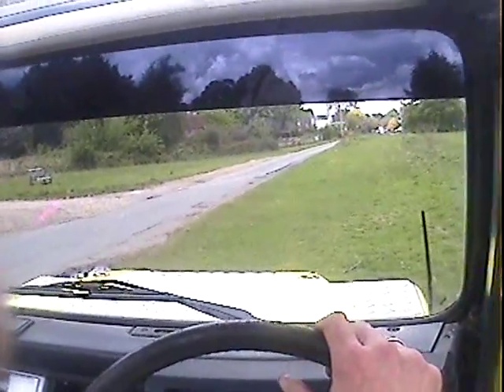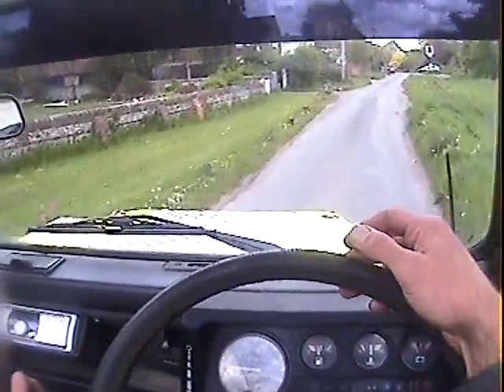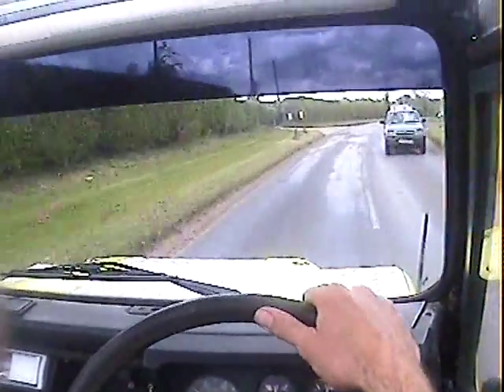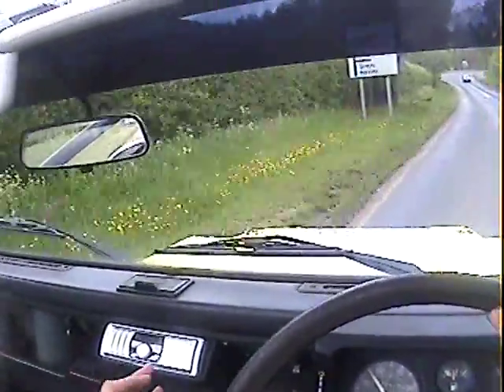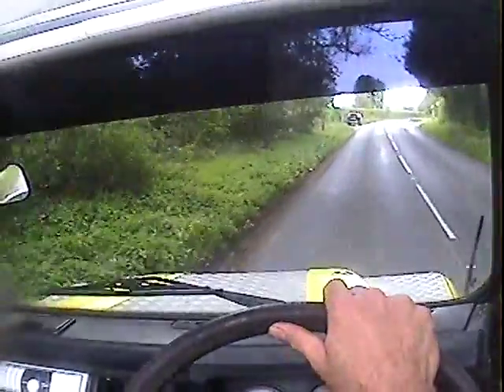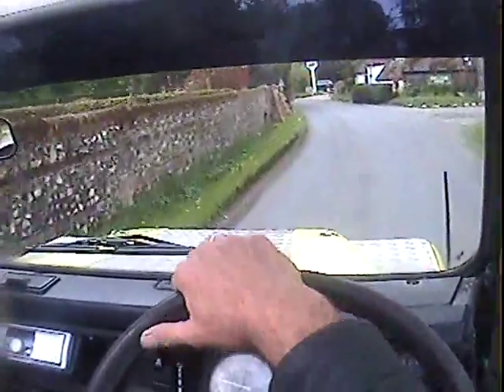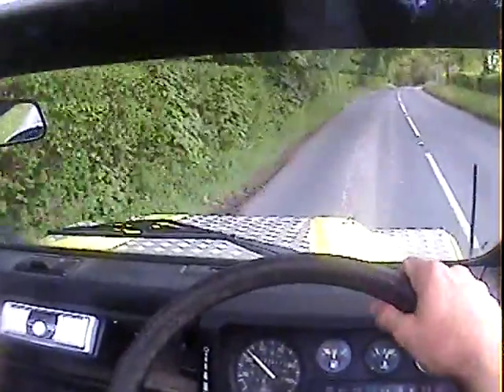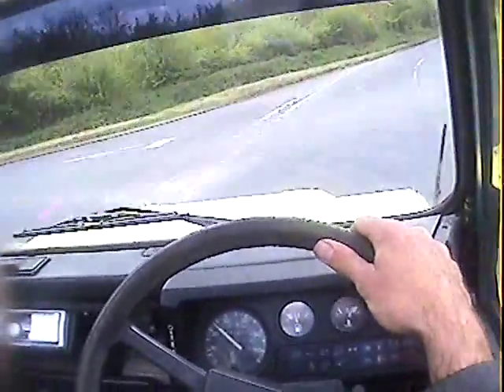land rover 90 V8 softtop for sale in action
motodrome land rover 90 V8 softtop for sale in action